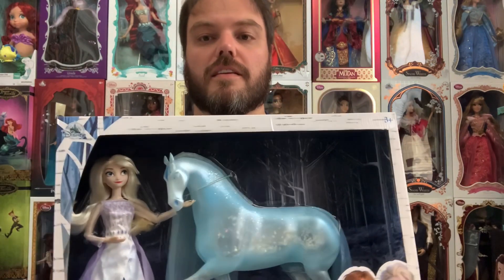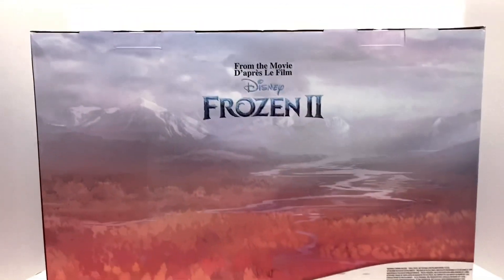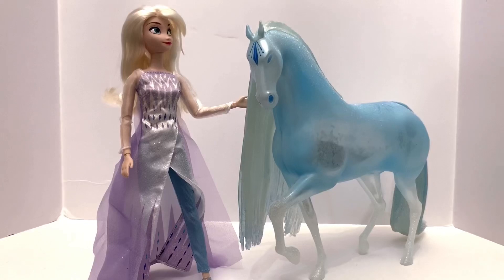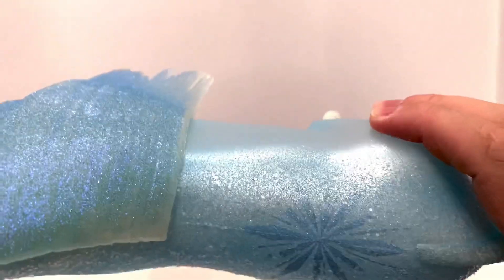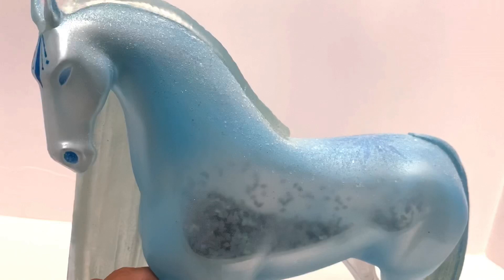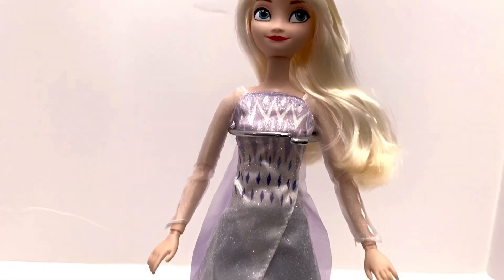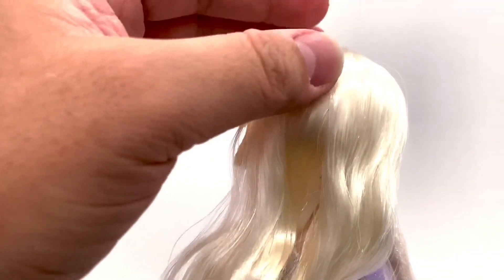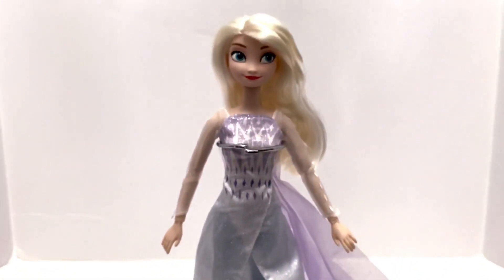Elsa and Ice Nokk Set Unboxing and Review!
Hey Disney Fans - coming at you with another unboxing!!!  What the heck right?  I never unbox - well that may change!  Hope you enjoy the review of the new Fifth Spirit Elsa and Ice Nokk Set from Shopdisney!

I'm also on TikTok:  @disneydad_83